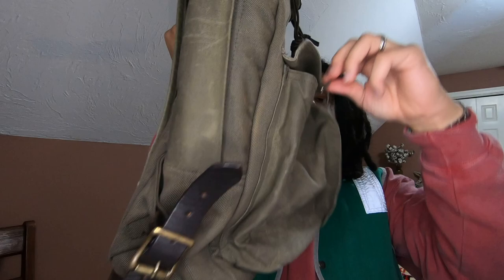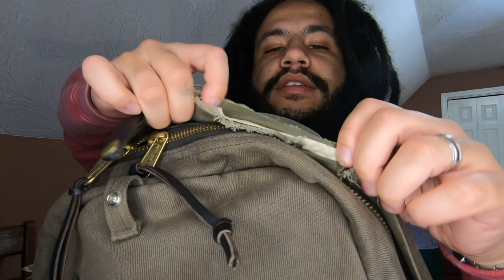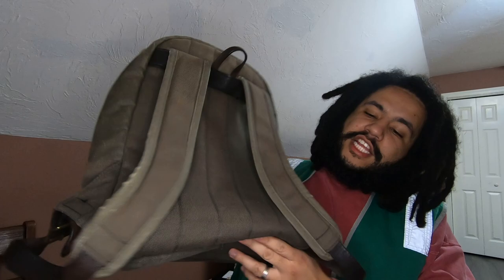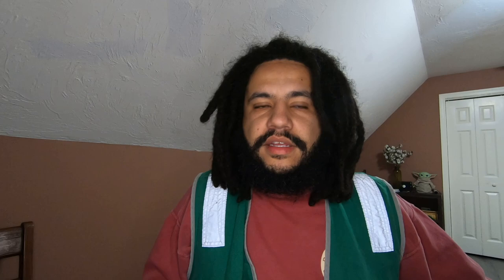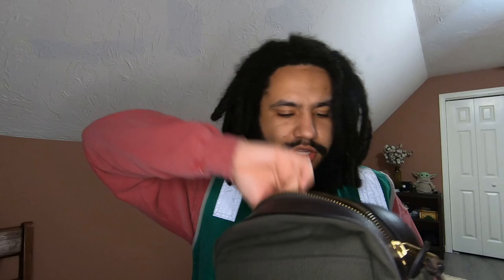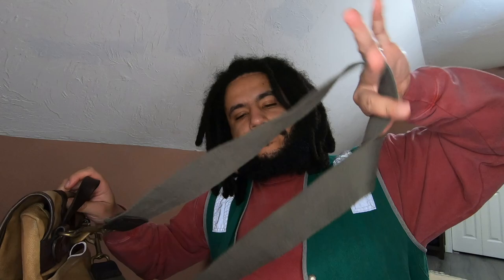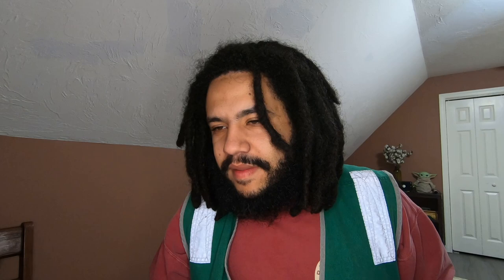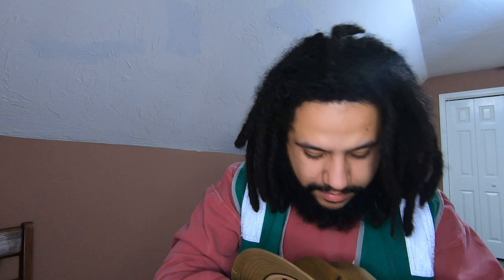My Filson Collection + Review: Original Briefcase, Journeyman Backpack, Medium Dufflebag, & More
Sharing and reviewing the Filson pieces I've collected over the years. It all started with the Journeyman backpack back in 2011 and I haven't looked back since. These pieces have become my go-to travel and daily carry companions wherever life takes me. Drop a comment and let me know what pieces you have or are considering purchasing and I'll give any feedback if possible!